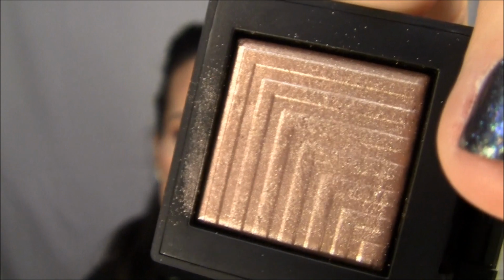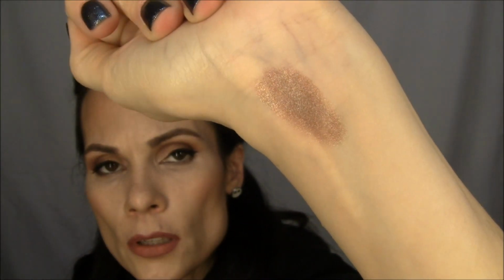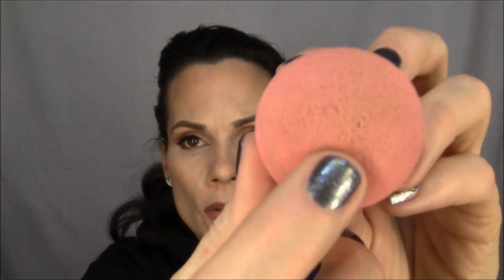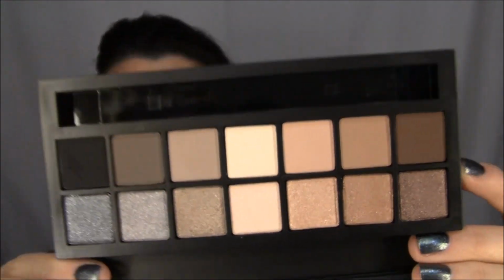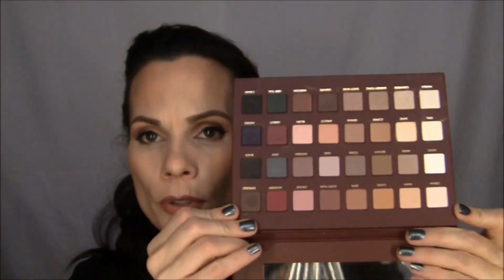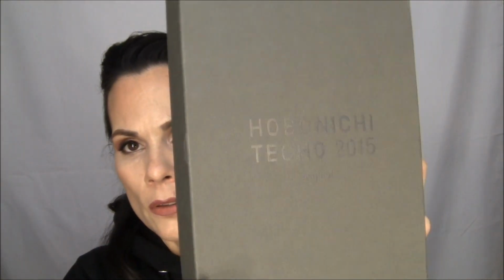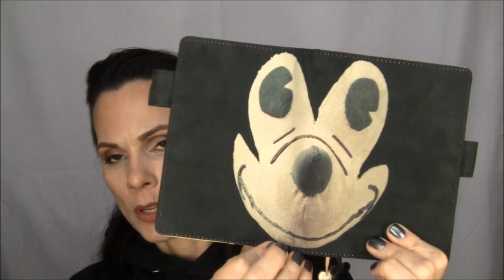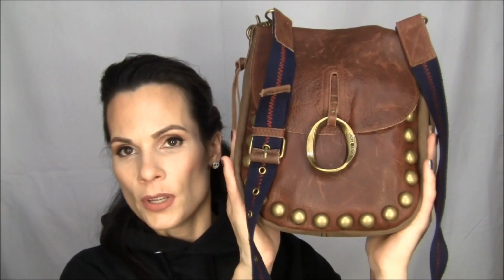New Stuff!! Smashbox, NARS and more!!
My computer has been fixed!!! So I'll be back be in full swing! Thank you so much for your patience and keep a watch out for my giveaway coming very soon.